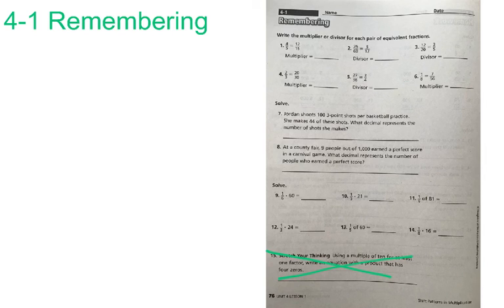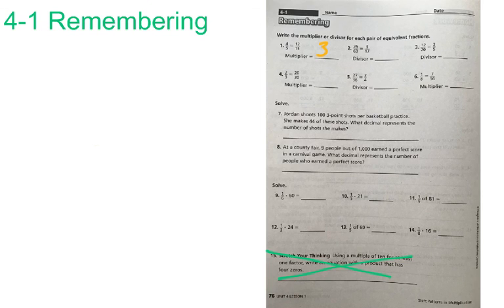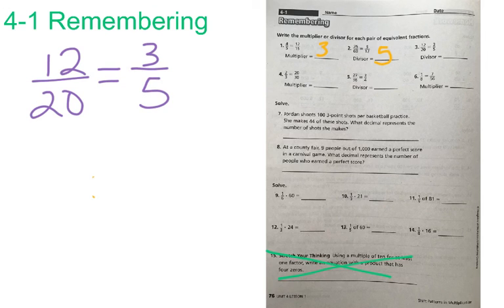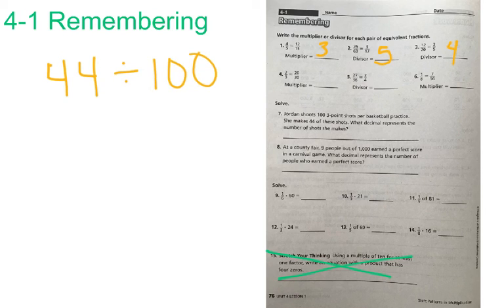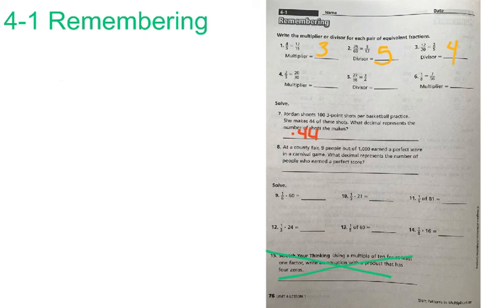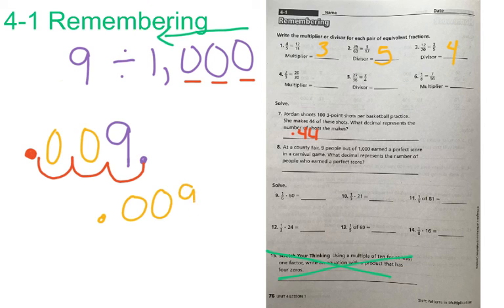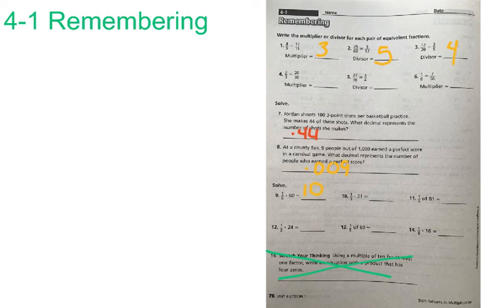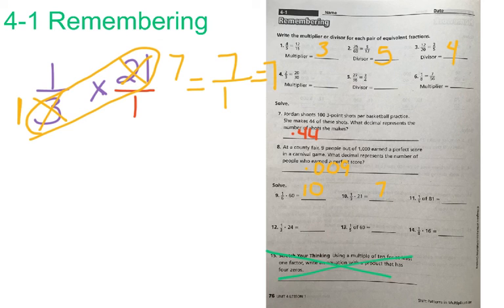4-1 Remembering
Multipliers and Divisors